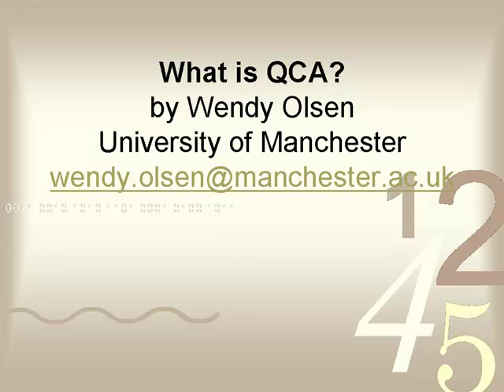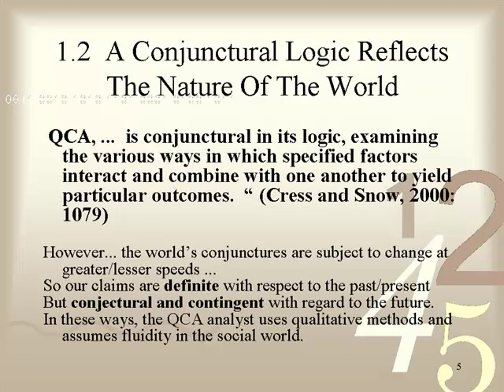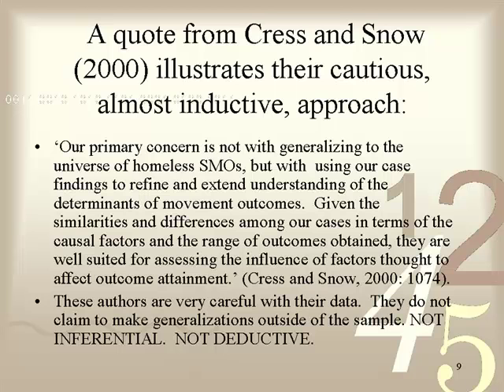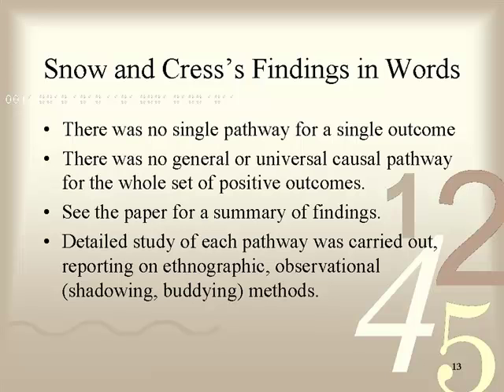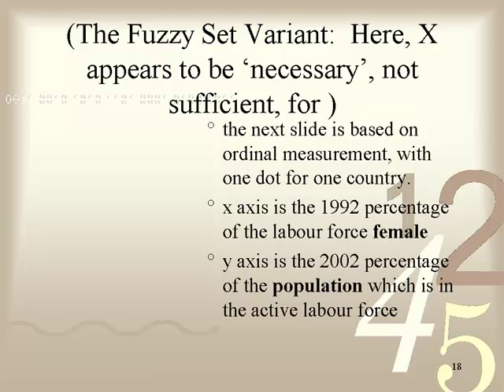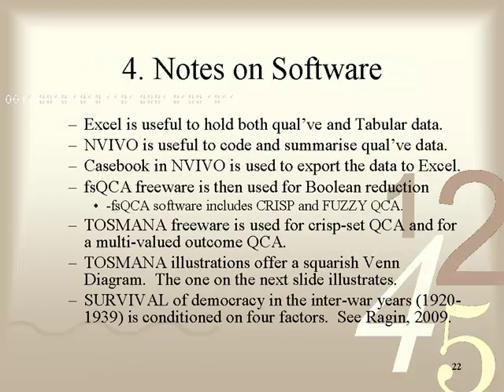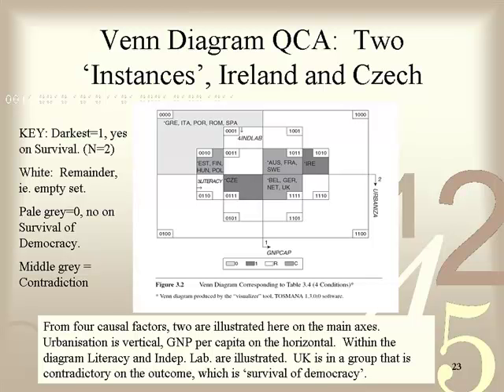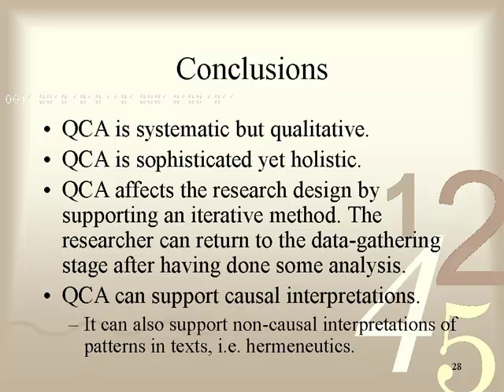What is Qualitative Comparative Analysis? by Wendy Olsen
Qualitative Comparative Analysis (QCA) offers a new, systematic way of studying configurations of cases. QCA is used in comparative research and when using case-study research methods. The QCA analysts interprets the data qualitatively whilst also looking at causality between the variables. Thus the two-stage approach to studying causality has a qualitative first stage and a systematic second stage using QCA. QCA is truly a mixed-methods approach to research. The basic data-handling mechanism is a simple qualitative table of data. This matrix is made up of rows and columns. Its column elements can be binary (yes/no), ordinal, or scaled index variates. QCA is best suited to small- to medium-N case-study projects with between 3 and 250 cases. Crisp-set QCA uses only binary variates for its truth table. Fuzzy-set QCA also uses ordinal variates. A variate is a column of numbers representing real, not hypothetical, cases. In implementing QCA, one can code up the case-study data using NVIVO 7 software to create substantive case attributes. Multiple-level nested or non-nested cases can be handled. Fuzzy-set analysis is an optional extra stage, which also uses Boolean logic, but which is not necessary for QCA and tends not to be as qualitative as crisp-set QCA (csQCA) itself.